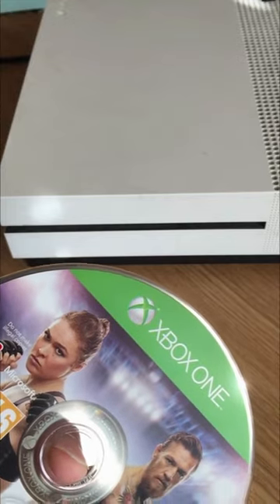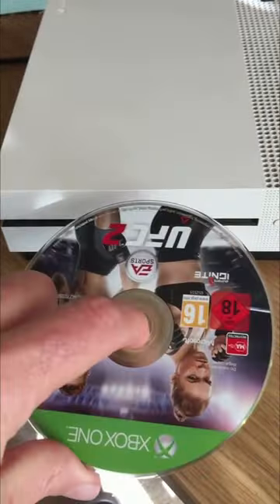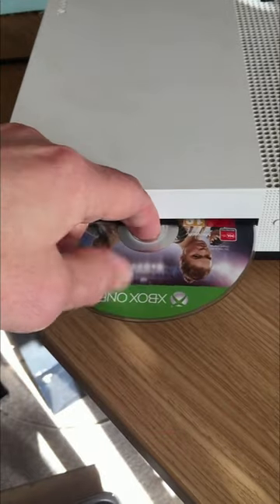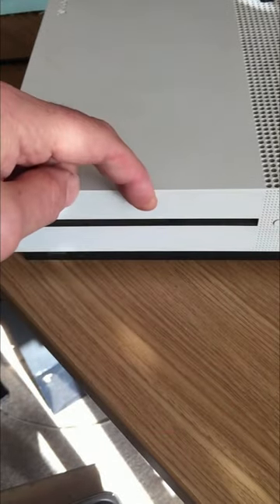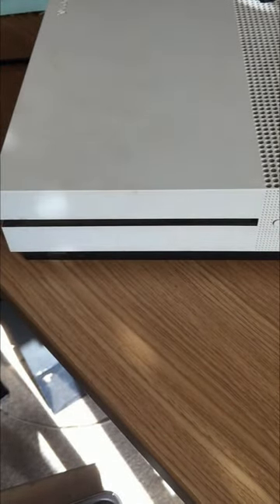XBOX One Disc Won't Read - Here's The FIX - ALL Models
Here's how

This works for all XBOX One models.

If your XBOX One disc isn't spinning, and therefore doesn't load, try this simple fix FIRST.

IF IT DOESN'T WORK, YOU'LL NEED TO CHECK THE LASER -

Very often, the disc drive mechanism needs to reset.

The amount of consoles I see where this will get the drive started again, is huge.

Hold the disc as shown, and let the drive try and pull the game inside. Keep holding for a second (BUT NOT TOO LONG) and then let go, so that the disc is pulled inside.

This may be enough to kick start your drive again - Try It!

More tutorials and troubleshooting at the link below -